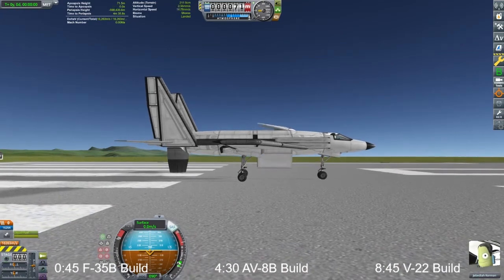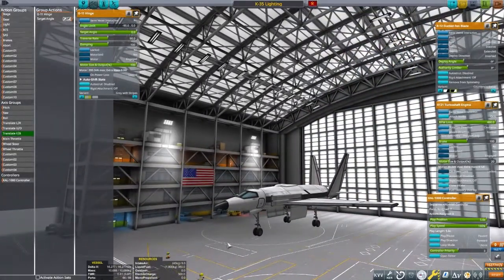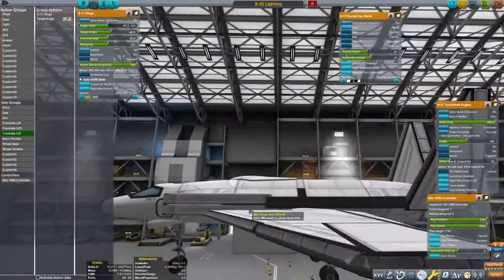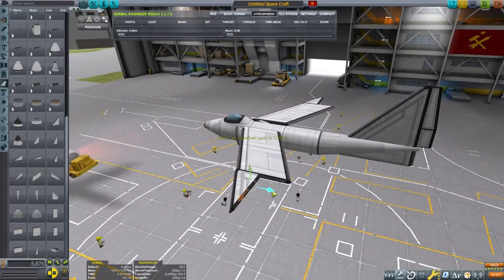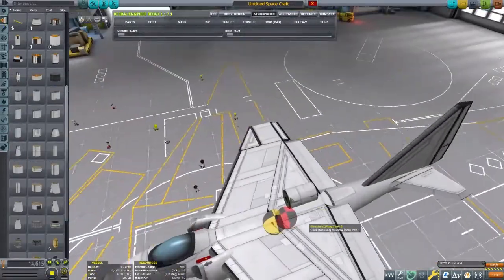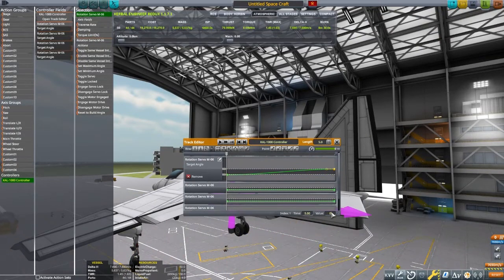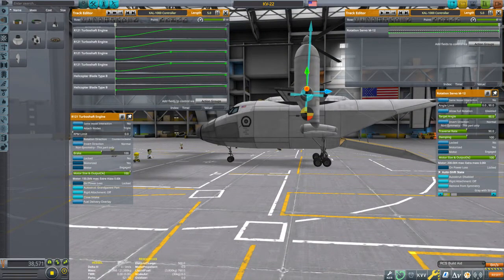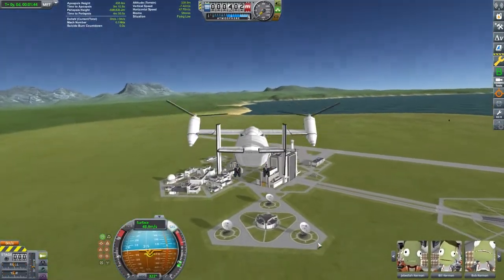Let's Discuss VTOLs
This video demonstrates how to build Vertical Take Off and Landing planes such as the F-35B Lighting II, the AV-8B Harrier II, and the V-22 Osprey in Kerbal Space Program.